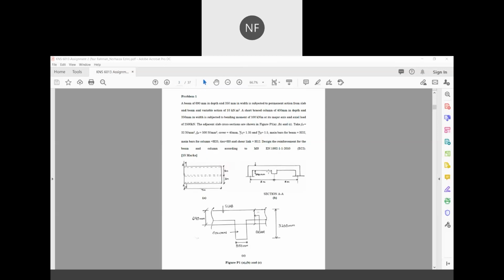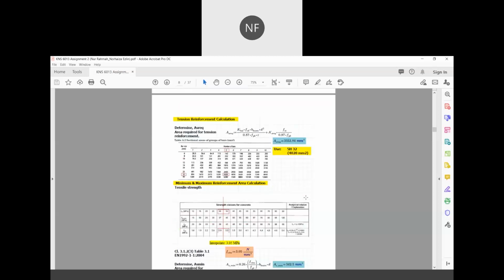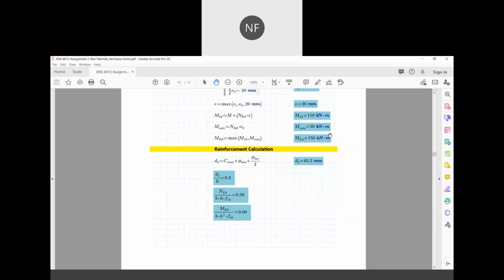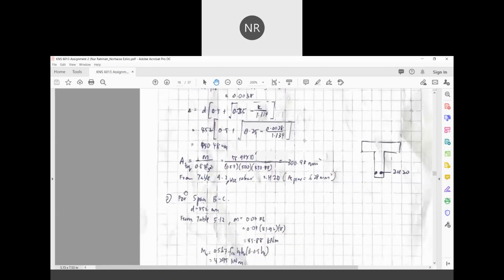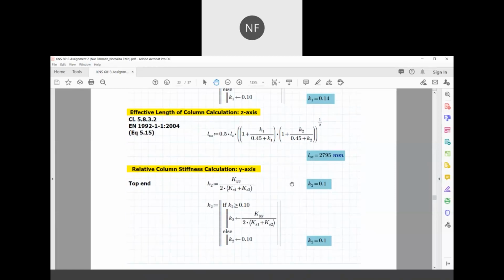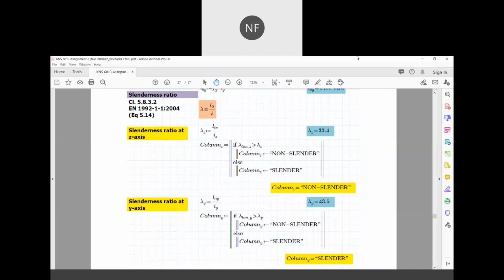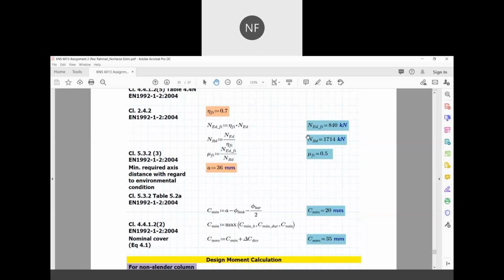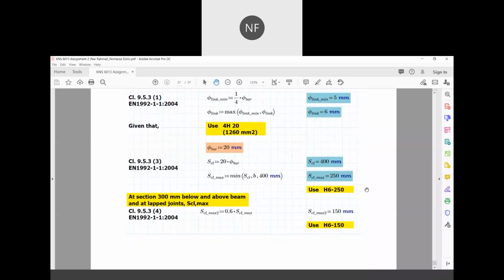KNS6013 Advanced Reinforced Concrete Design Assignment 2 (Nur Rahmah_Norhaiza)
Problem solving steps for KNS 6013 Advanced Reinforced Concrete Design Assignment 2.
Group: Nur Rahmah & Norhaiza